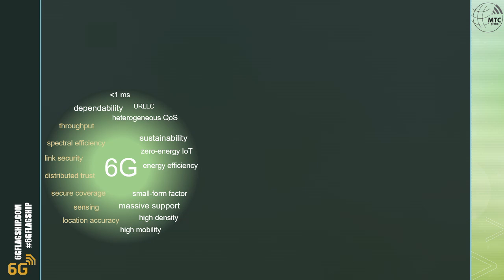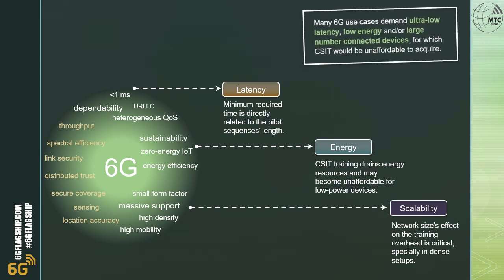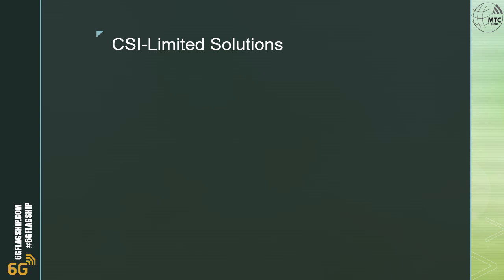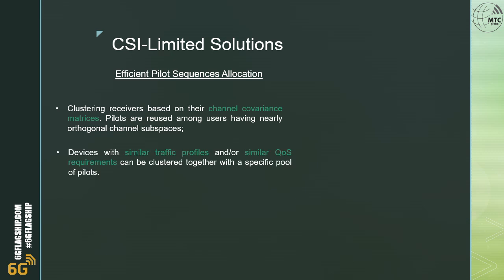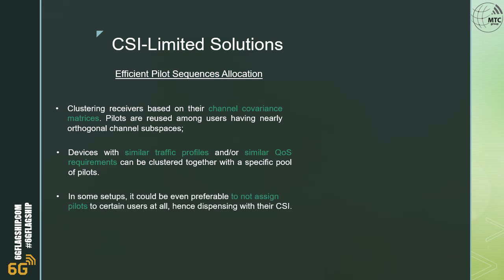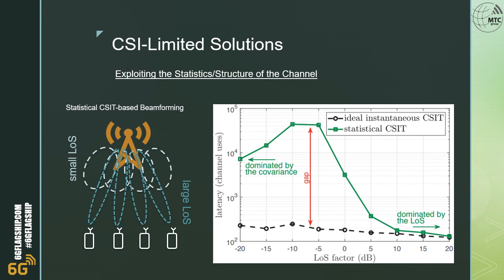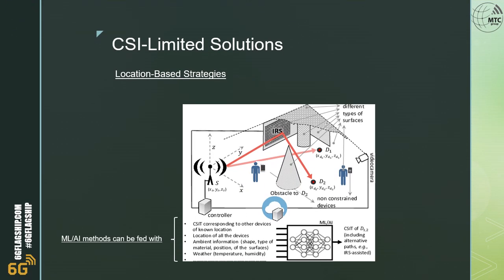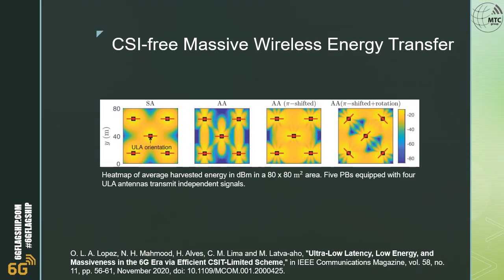[5 min] Ultra-low Latency, low energy, and massiveness in the 6G era via CSIT-Limited Schemes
This is the outcome of our research on 6G wireless communications back in 2020 but still remains valid today.